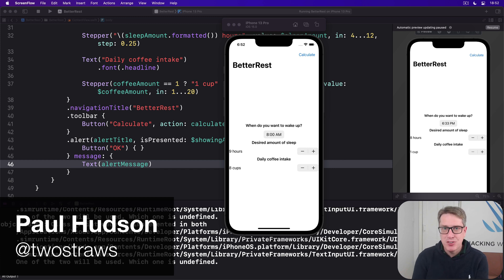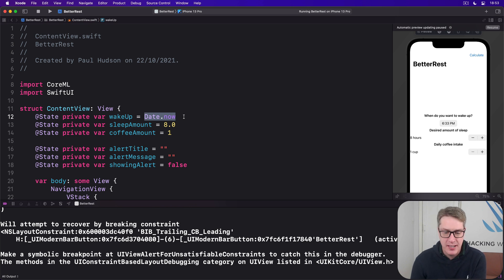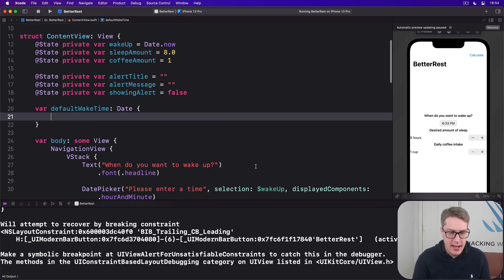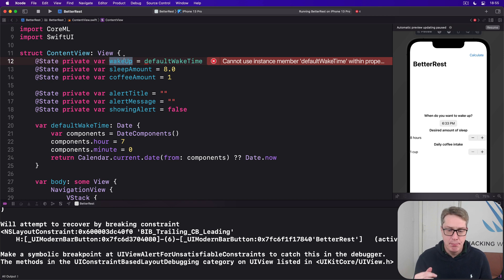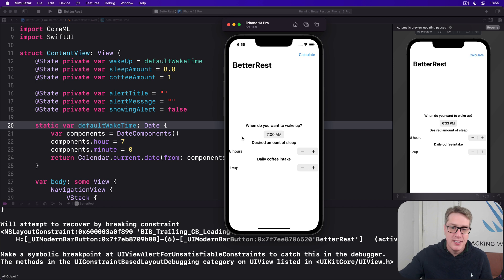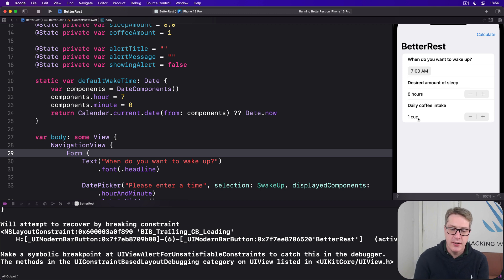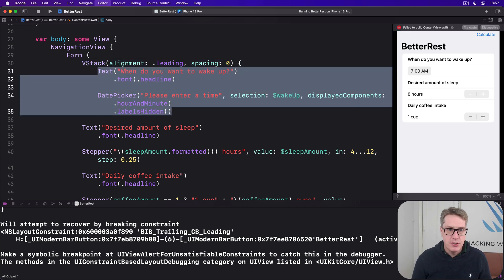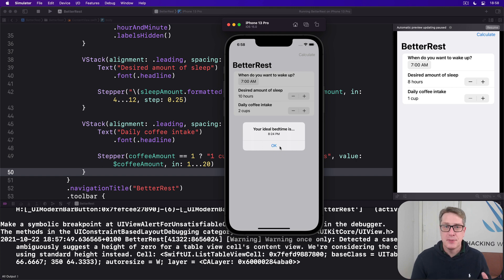iOS 15: Cleaning up the user interface – BetterRest SwiftUI Tutorial 7/7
7. Cleaning up the user interface: This video